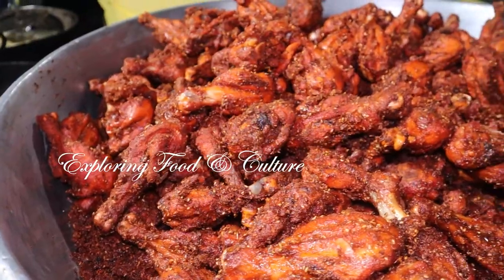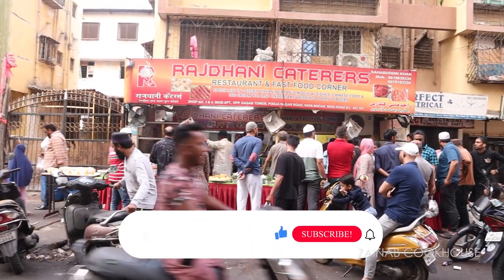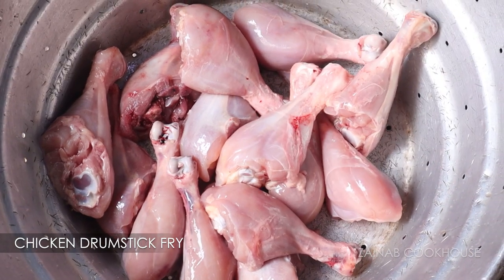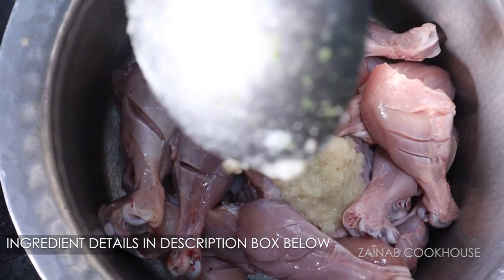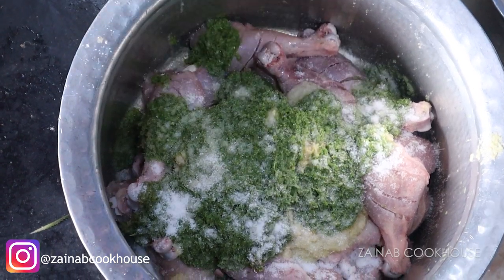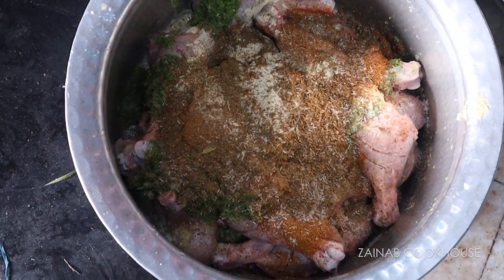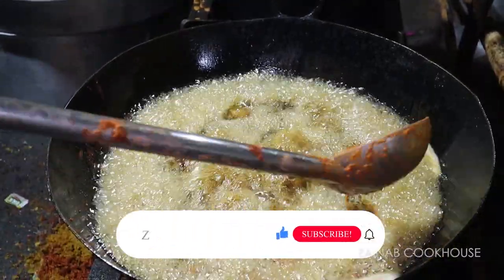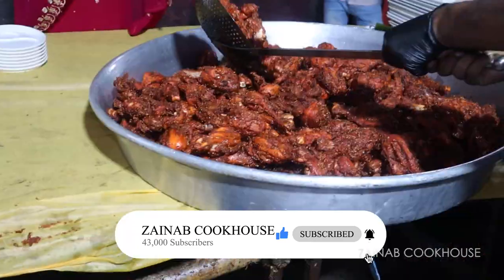Catering Style Chicken Drumsticks Fry | Chicken Leg piece Fry | Catering Recipes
In this Episode we have covered Catering Style Chicken Drumstick Fry prepared by Rajdhani Caterers.

Ingredient details in respect to 8 - 9 pieces of Chicken Drumstick

Garlic paste- 1 -1/2 Tsp
Ginger paste -1-1/2 Tsp
Green Chilli paste- 2 Tsp
Tandoori Masala powder - 1 Tsp
Chaat Masala Powder -1 Tsp
Egg
Sesame Seeds

For the most reasonable and best quality Pakistani Style Lawns please check out Al Habibi Boutiques